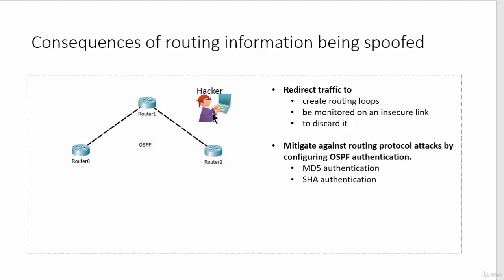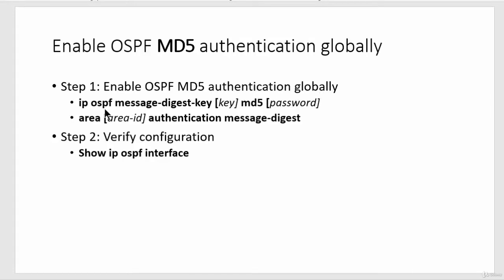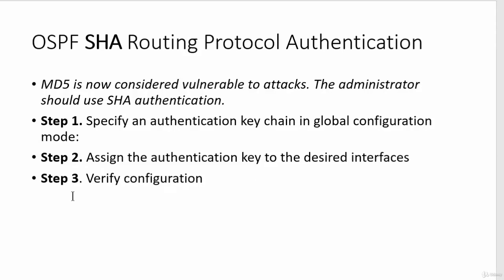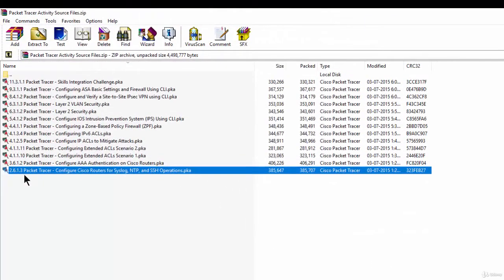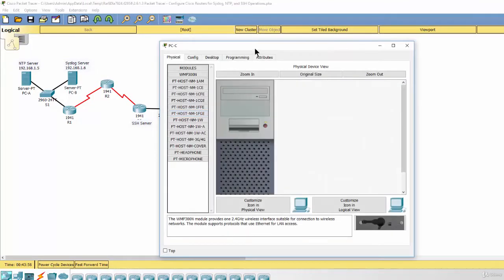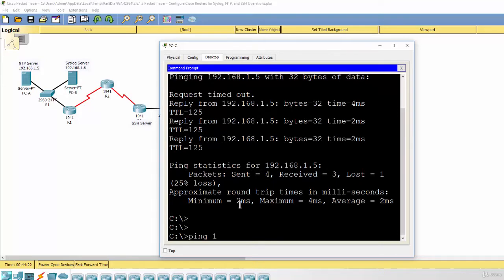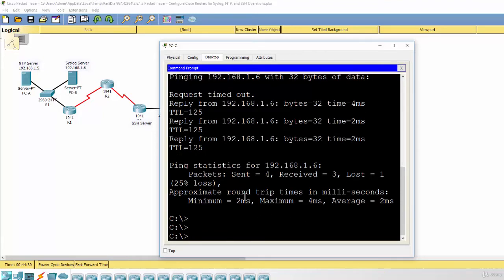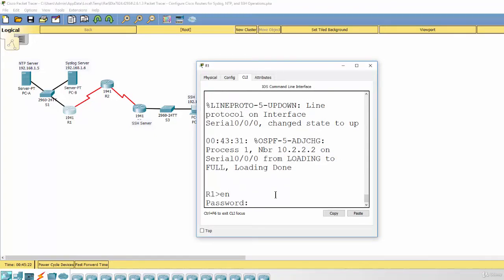1 Configure Routers for OSPF MD5 Authentication